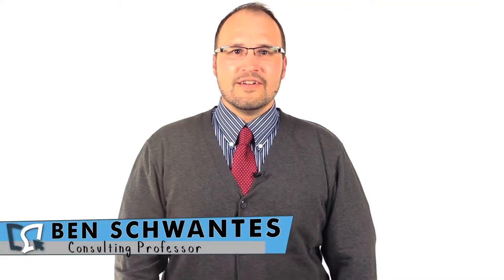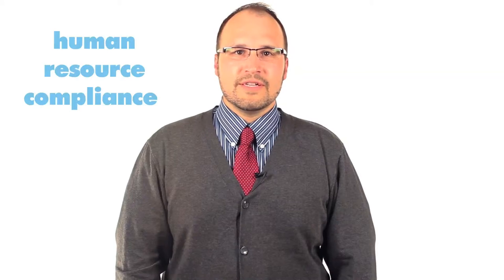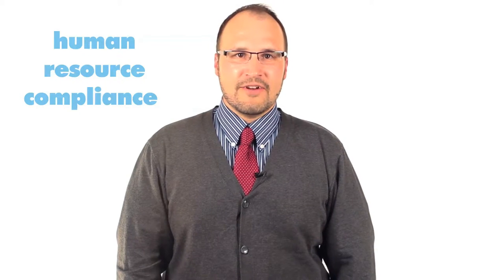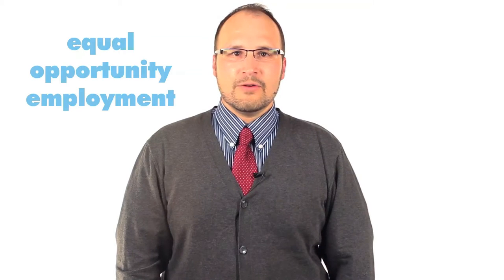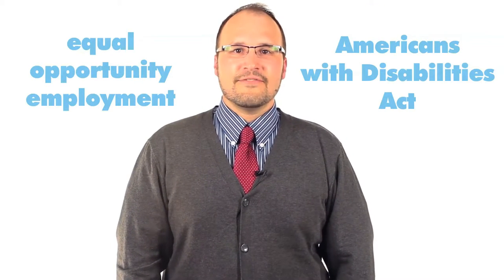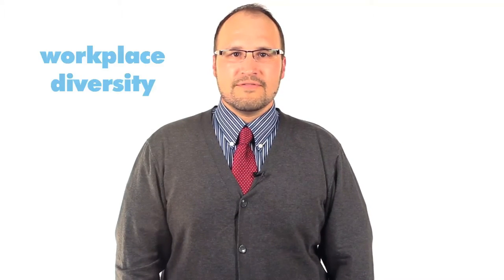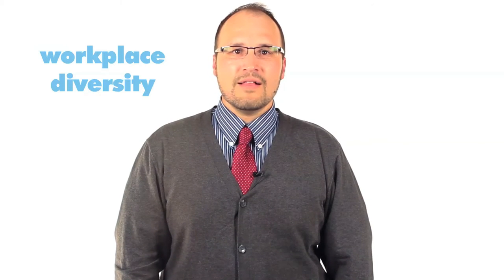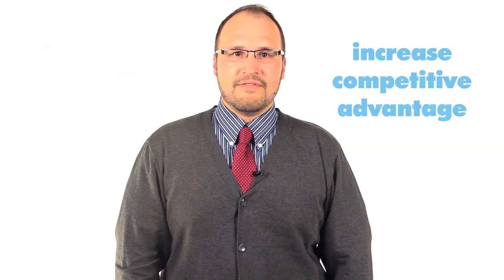HR Law: Human Resources Management- Professional Development 401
This video is part of PRDV401 Unit 7 at the Saylor Academy